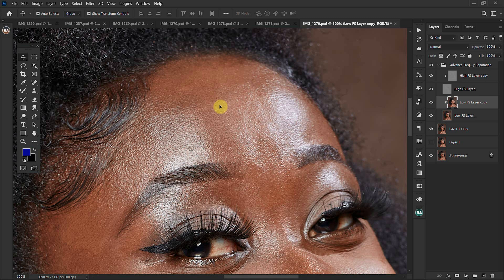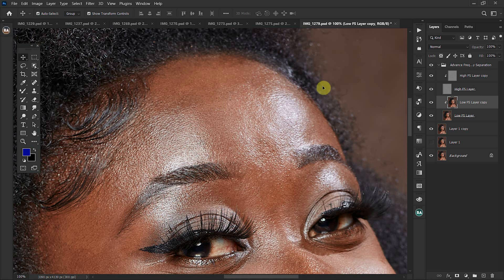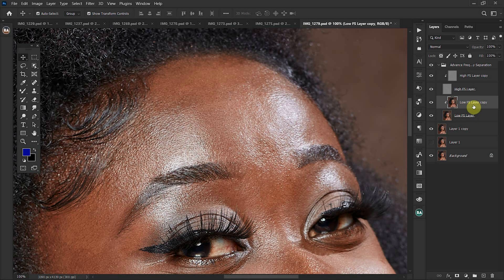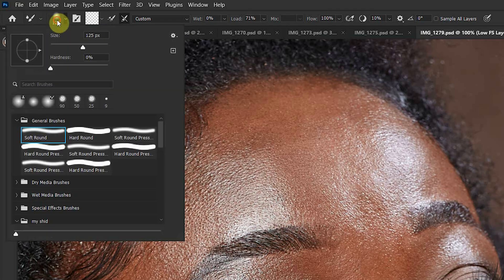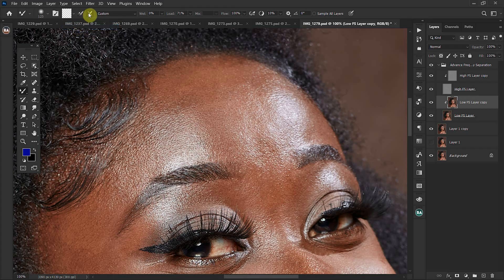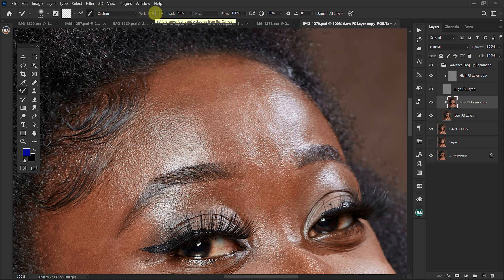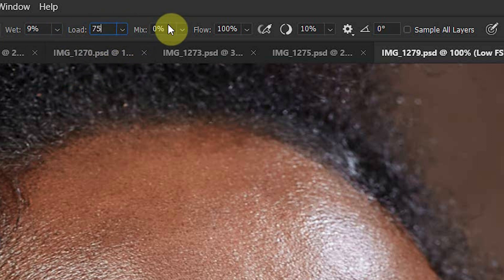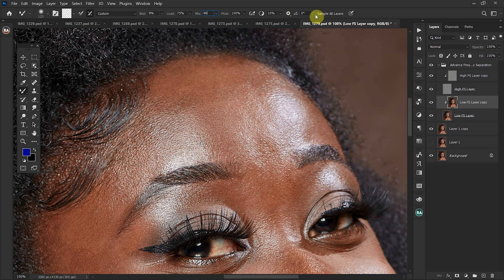How to set Mixer Brush Tool Settings For Retouching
Mixer Brush Tool Settings  Skin Retouching

In this Photoshop Tutorial, I elaborate on the best way to set your mixture brush tool in order to execute your high-end skin Retouch well while retaining the skin texture.

Learn how to set your mixture Brush tool well to blend the skin tones well without distorting the shape of the facial structures.